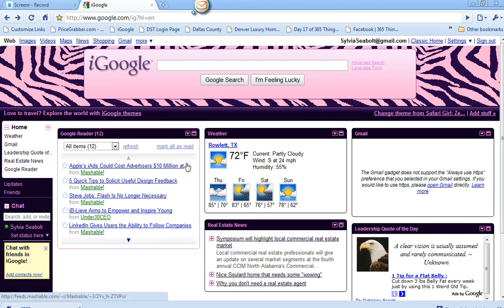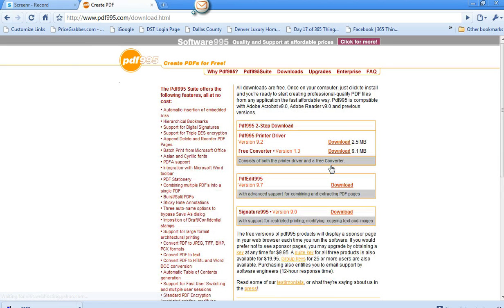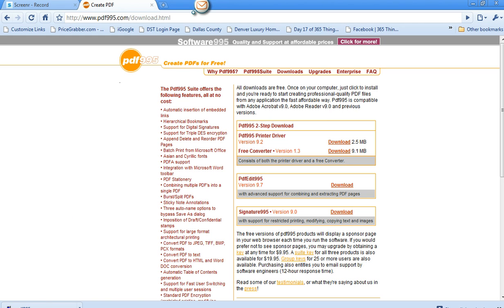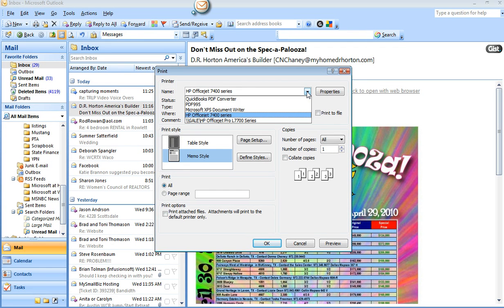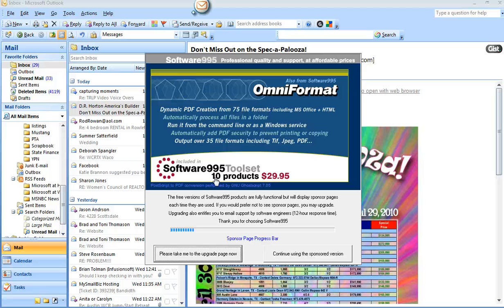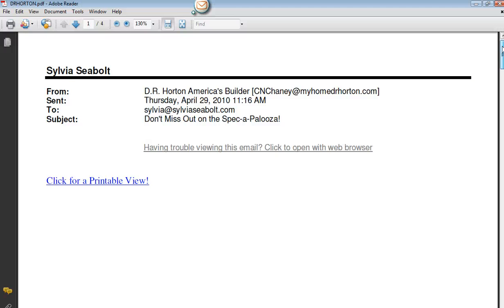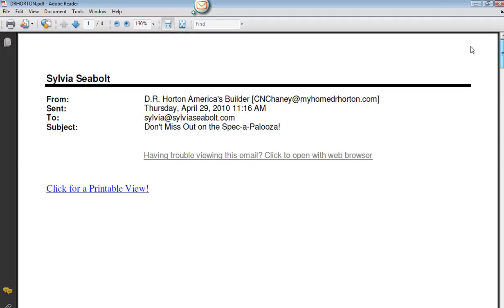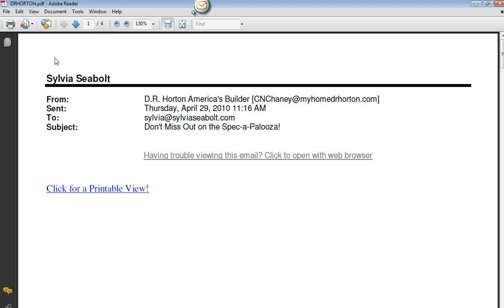Downloading and using a free PDF converter